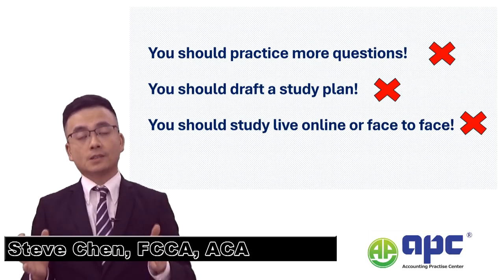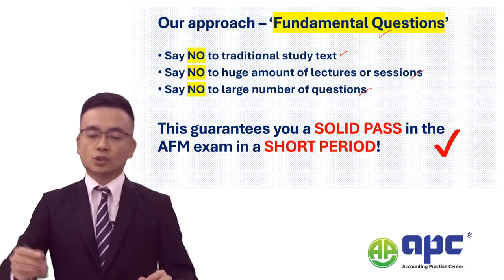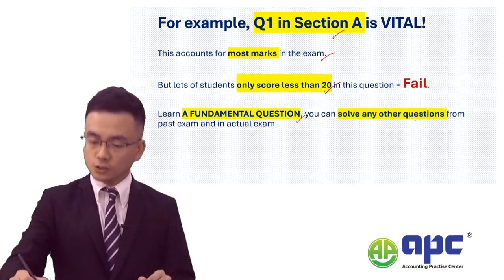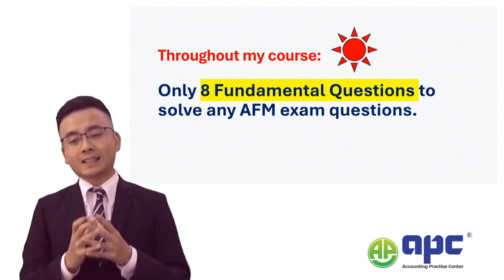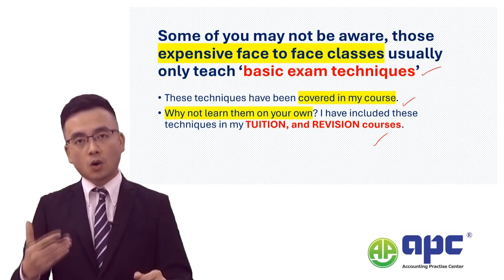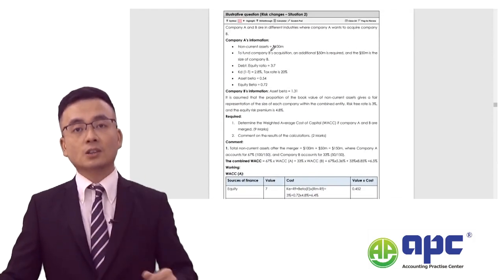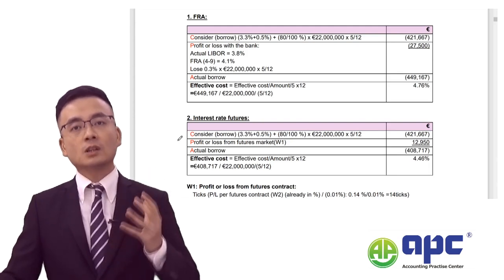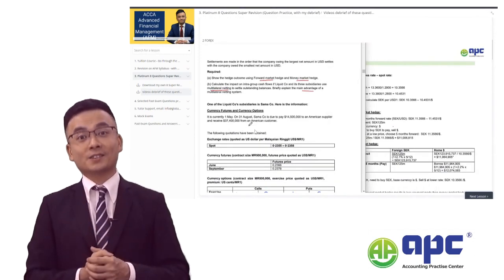Dec 24 ACCA Advanced Financial Management AFM Quick Pass Secret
I use the 'FUNDAMENTAL QUESTION' approach, combined with Chinese Rote Learning Trick to help you quickly understand the exam questions, apply principle to other contexts very easily.
This ensures you a quick pass to the Dec 2024 ACCA AFM exam.